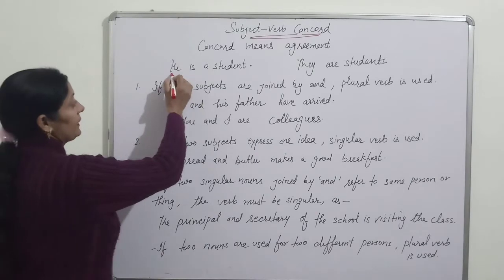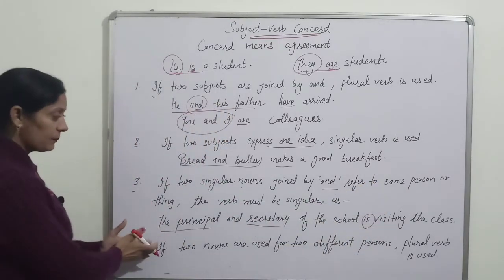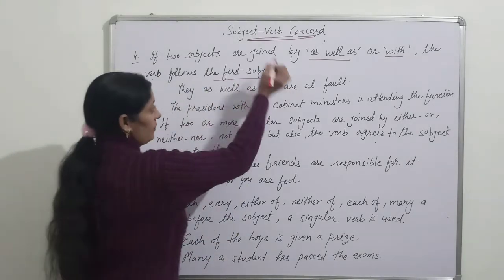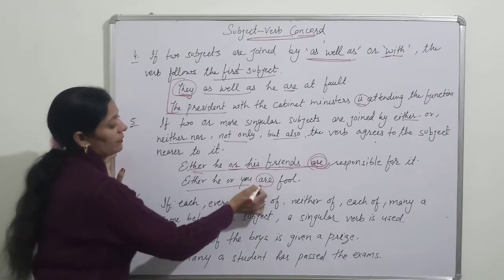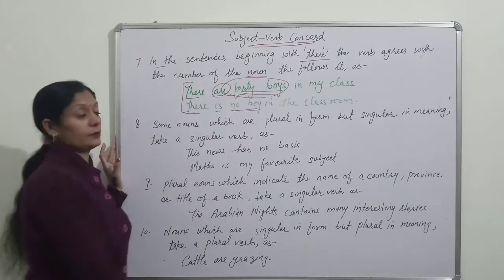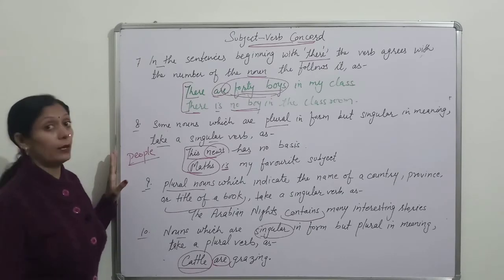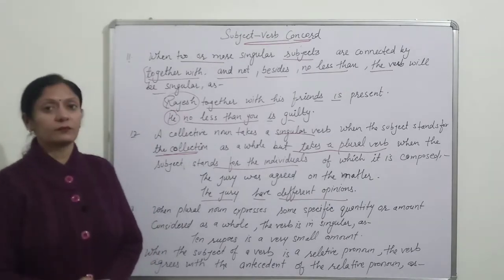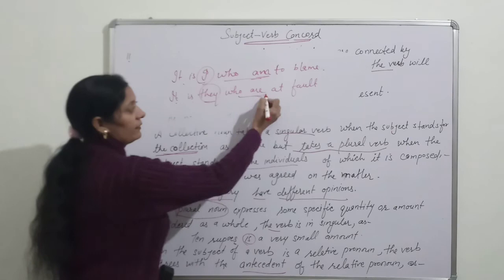Subject Verb Concord